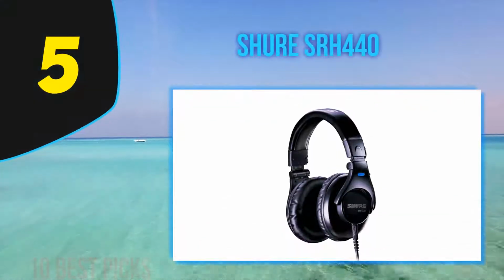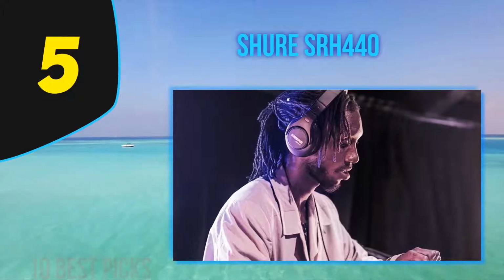Best Studio Headphones in 2023 [Top 10 Studio Headphones]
Here is the Updated Prices of the Best Studio Headphones in 2023!

Things that we mentioned in this video:
1. beyerdynamic DT 770 PRO - B07Z8XDXHK
2. Audio Technica ATH M50X - B00HVLUR86
3. AKG Pro Audio K371 - B07WZH7WM9
4. AKG K 240 MK II - B0016MNBAM
5. Shure SRH440 - B08JNBJHFV